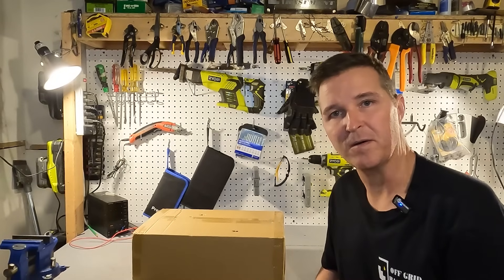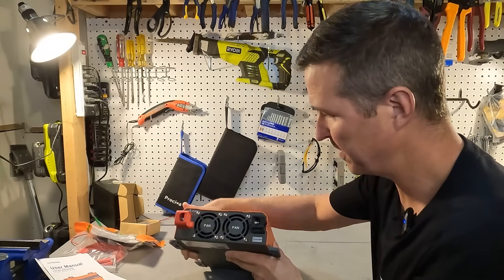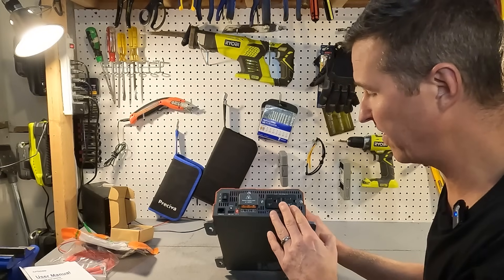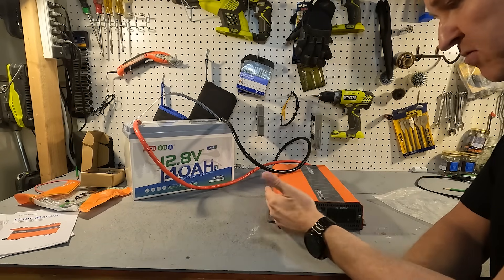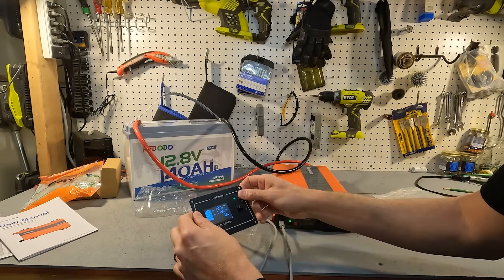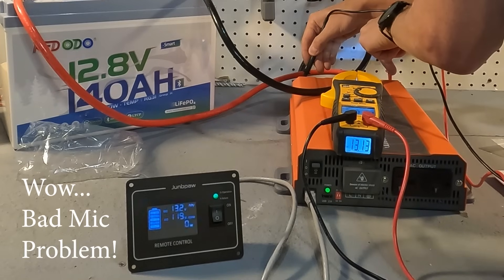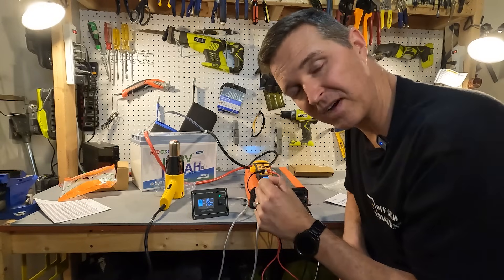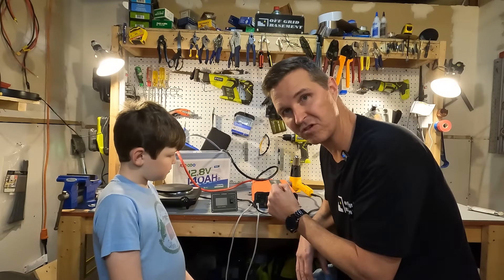JunbPaw 12v 2080w Pure sign wave Inverter review. I like what this inverter has to offer!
Junbpaw 2080w inverter

Junbpaw sent me a 12v 2080w inverter to check out.  I passed everything I threw at it.
I like that fact that it has GFCI and a hardwire option.
I just couldn't get the darn thing open!

Other Items in the video:
Redodo Smart Bluetooth 12V 140Ah LiFePO4 Battery, Group31 Lithium Battery, 10 Years Lifetime, 150A BMS, Real-Time Monitoring, Perfect for RVs, Marine, Boat, Solar and Off Grid
Elite Gourmet ESB-301BF# Countertop Single Cast Iron Burner, 1000 Watts Electric Hot Plate, Temperature Controls, Power Indicator Lights, Easy to Clean, Black

Thanks!